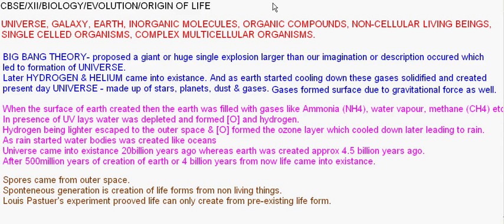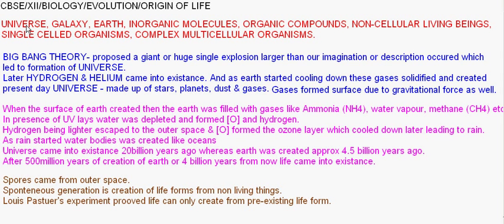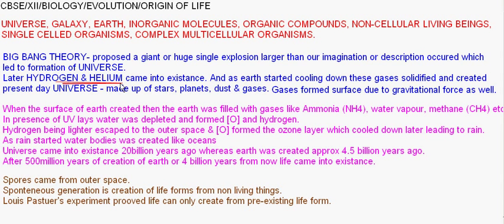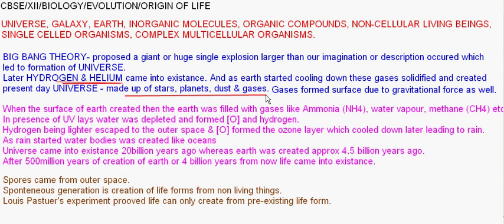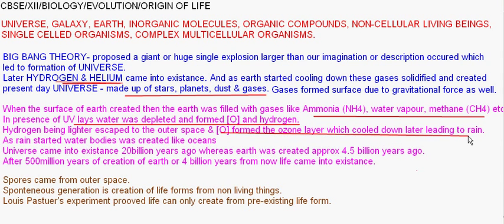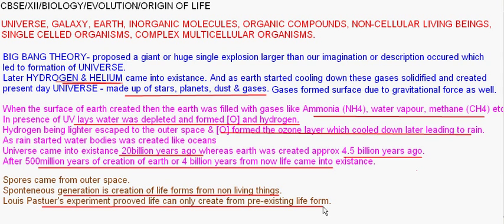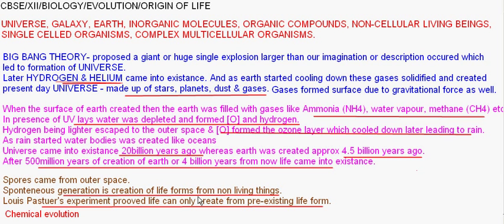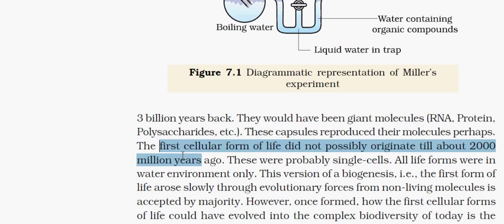eTuitions CBSE Class XII Biology Chapter 7 - Origin of Life